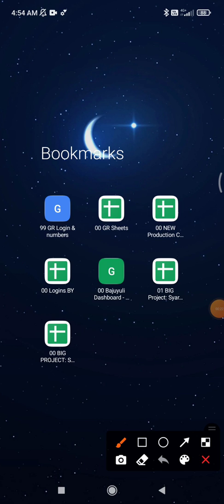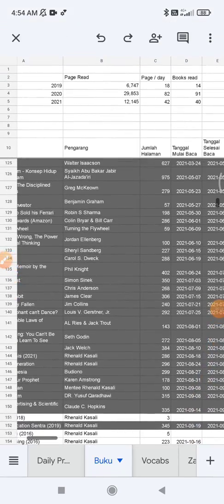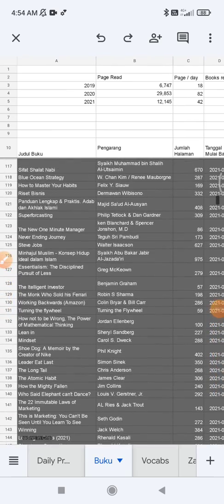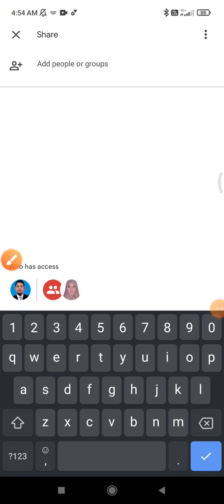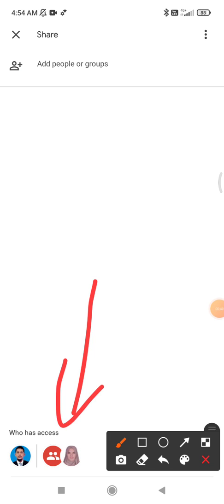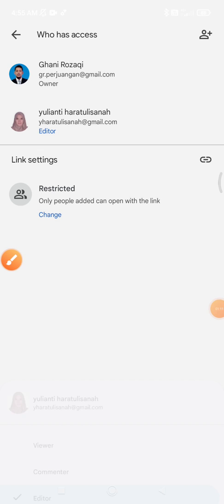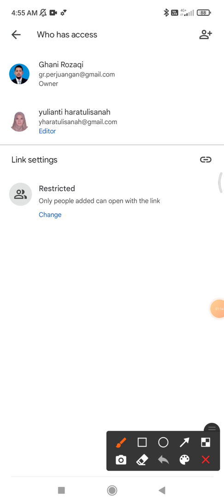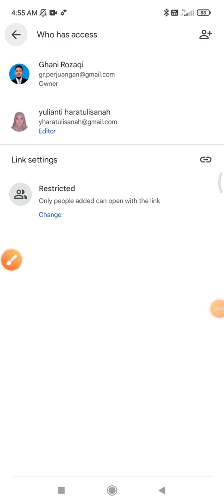How to Make Google Sheet as Private File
here to make your Google Sheet file to private, no body can open, except you the owner.